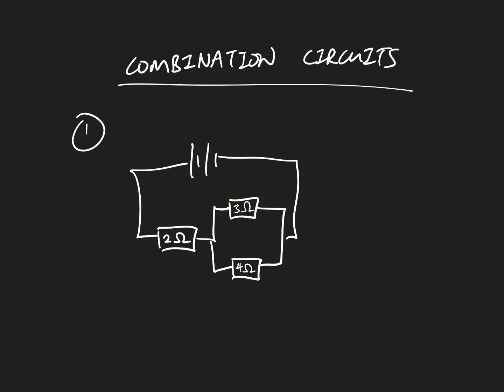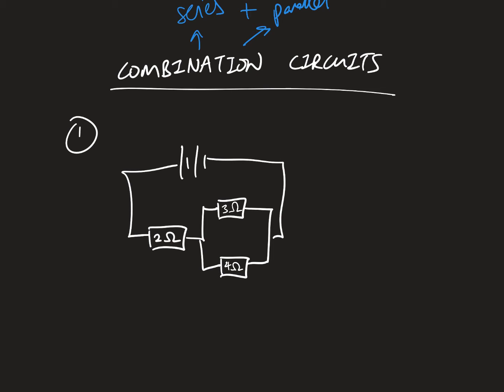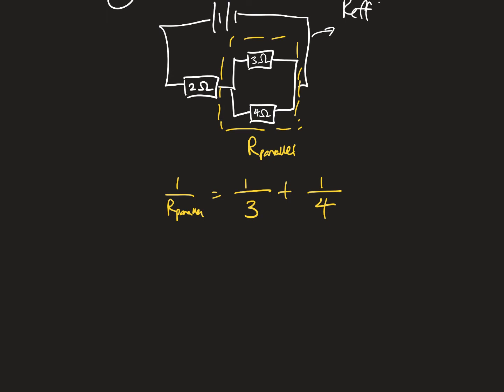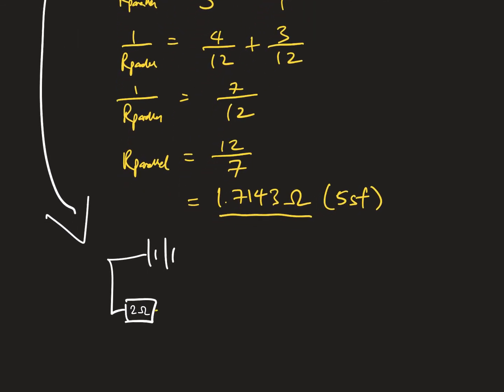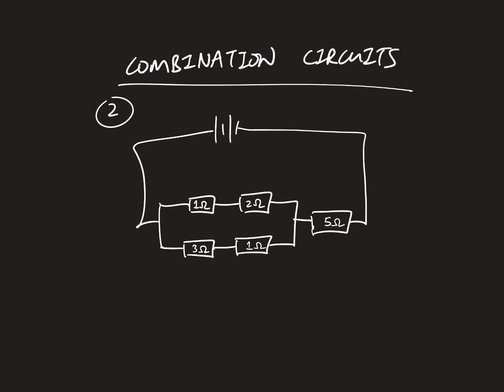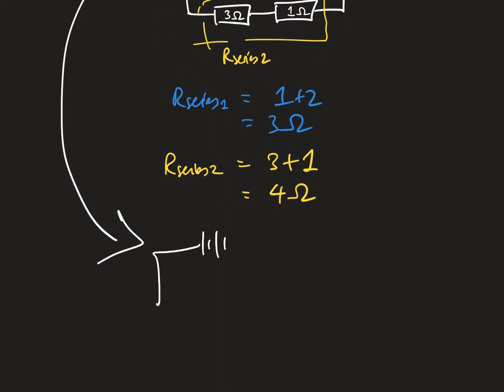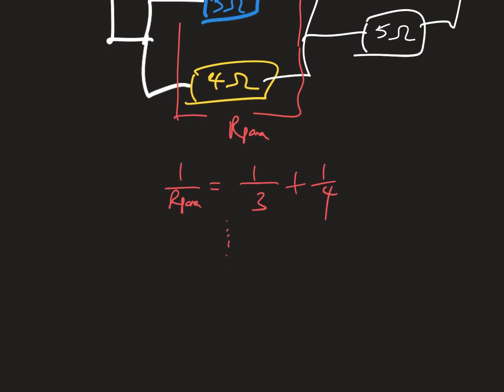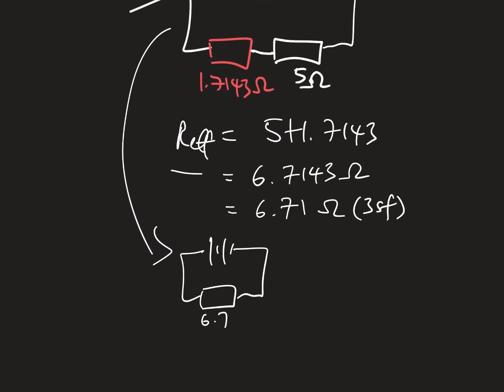Combination circuits (O levels DC circuits) [part 3]